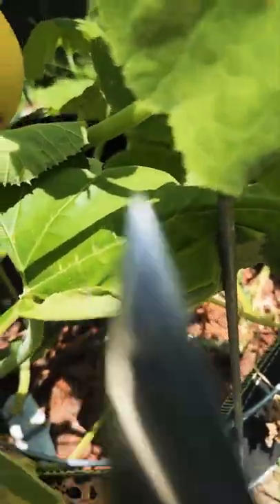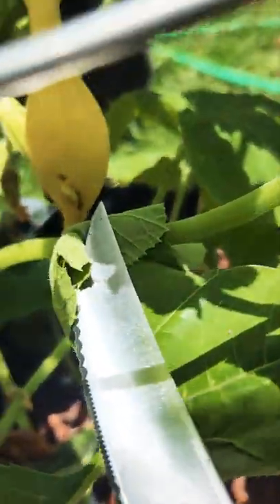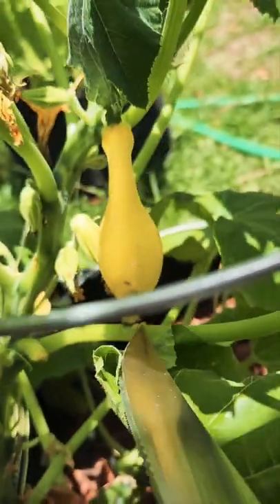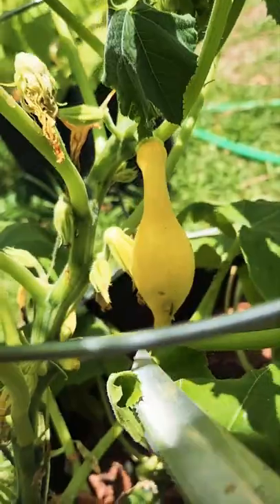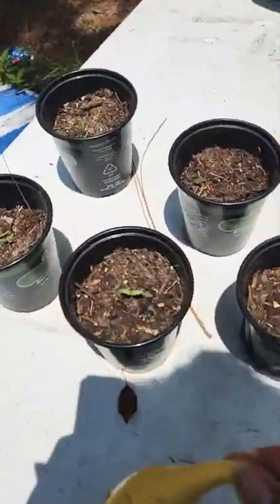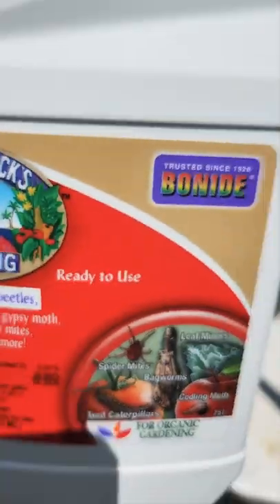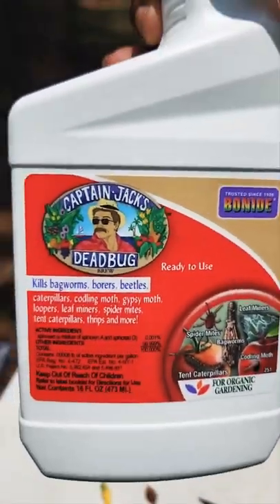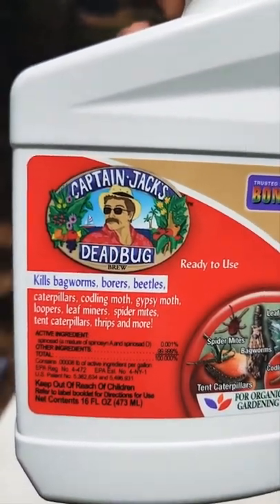Does Captain-Jacks Deadbug Brew Really Work?!